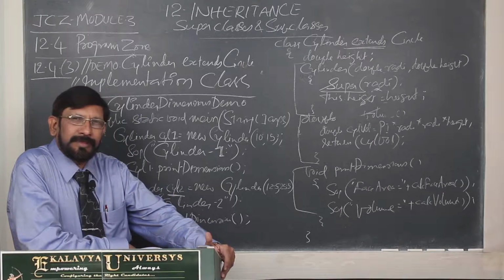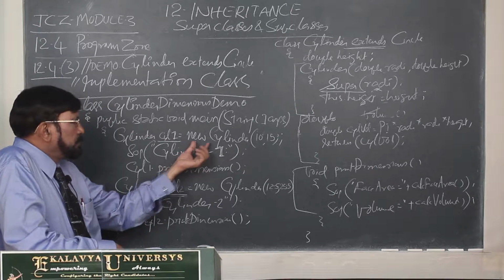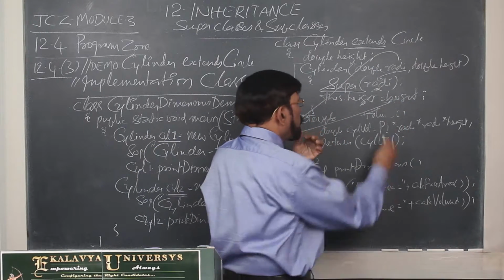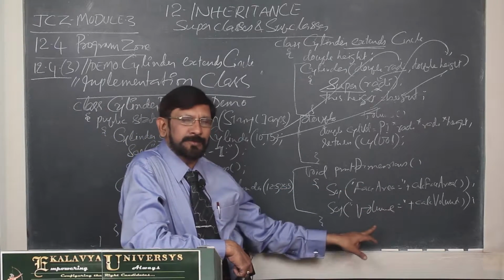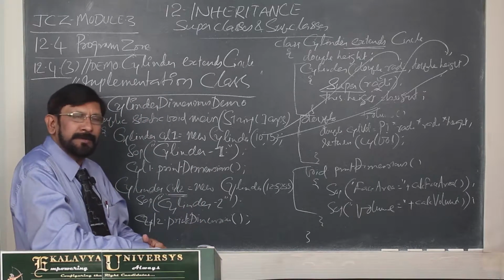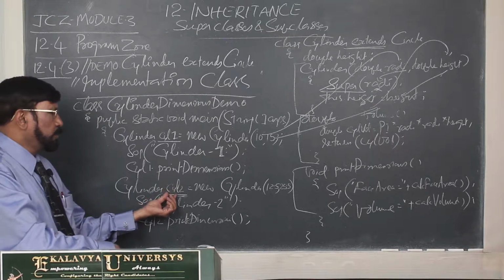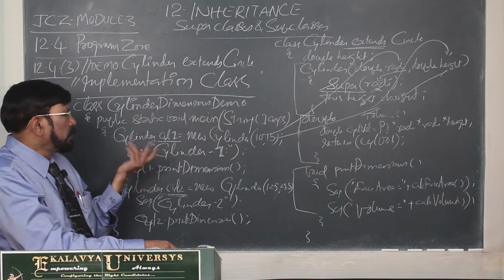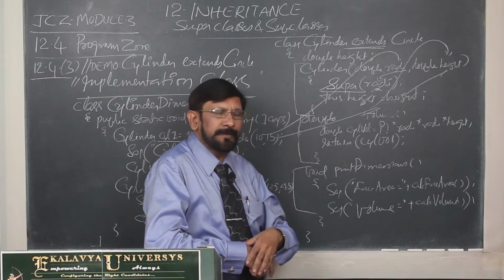12.4.3 B Program Zone demo 3: Cylinder class